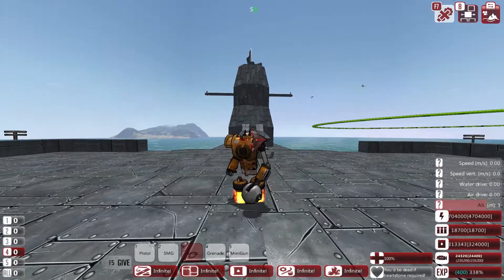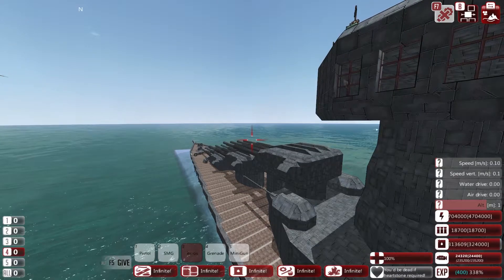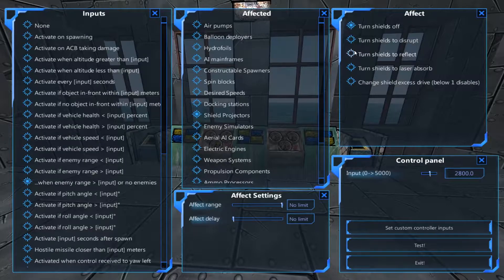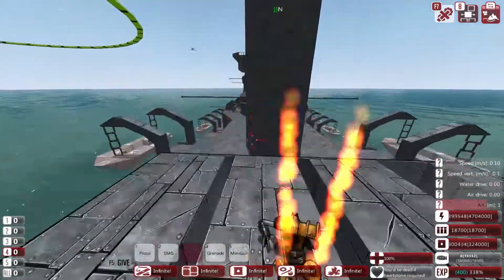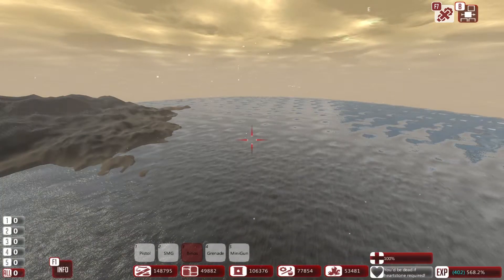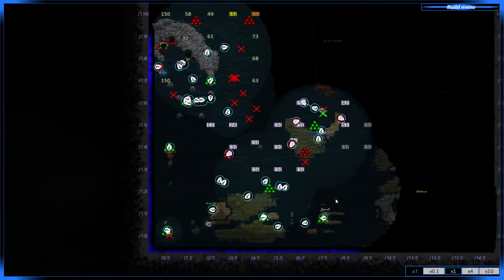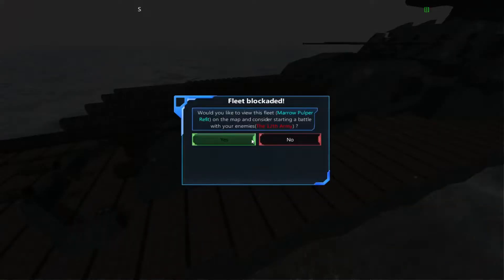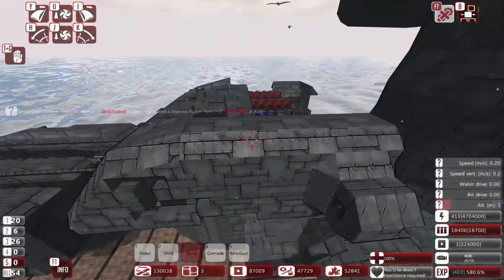From the Depths is BACK!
With From the Depths back on the menu, I'd like to know your thoughts on wether we should continue the old campaign to conquer all of Neter, or start anew with the recent update adding particle cannons, and I also let you know what sort of From the Depths content to expect and when!